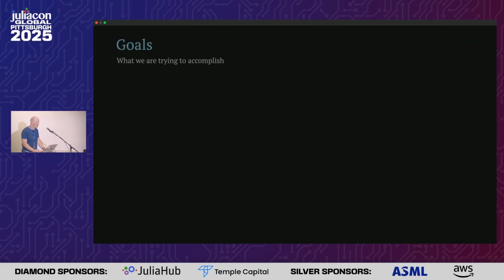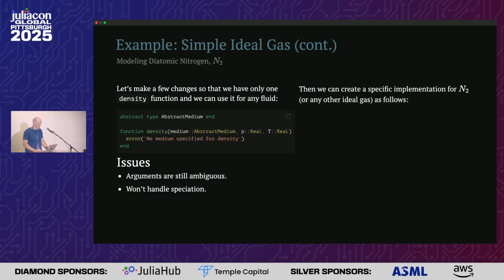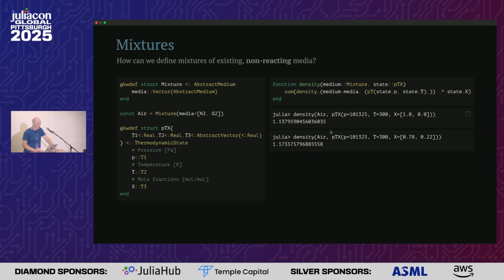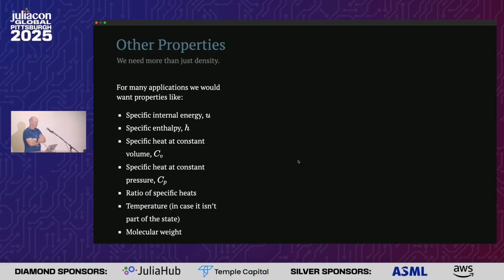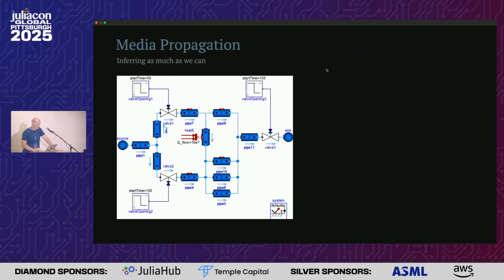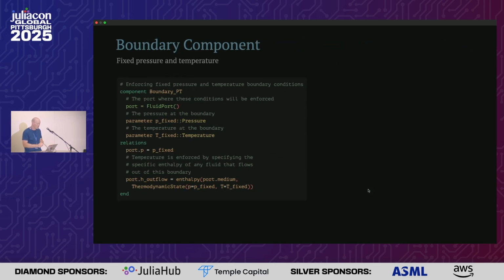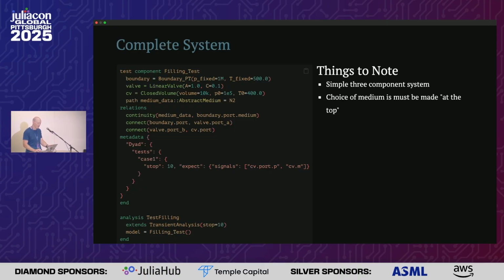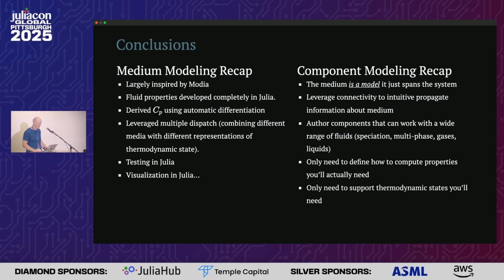Modeling of Fluid Systems in Dyad | Tiller, Subramanian, Prasad | JuliaCon Global 2025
Modeling of Fluid Systems in Dyad by Michael Tiller, Avinash Subramanian, Venkatesh Prasad

There are a wide variety of modeling and simulation tools on the market.  One thing that distinguishes one tool from another is how they approach some of the particularly challenge modeling domains.  One such challenging modeling domain is modeling of fluid systems.

Fluid systems present a number of challenges for modeling.  First, they can often be quite numerically stiff.  Furthermore, fluids can be highly non-linear in their behavior, **especially** in the context of phase changes or chemical reactions.  Third, computing fluid properties for fluids is an entire topic on its own and is especially complicated by mixtures of different fluids (especially in different phases).  Finally, any given component in a fluid model has to concern itself not only with how the component itself (_e.g.,_ valves, tanks, compressors) behaves but with the orthogonal concern of how the fluid contained in it also behaves.

In this talk, we'll cover how we model fluid systems in Dyad.  This includes using multiple dispatch in Julia to build up component models from an abstract representation of the fluid and its properties.  We'll also discuss how we specify which fluids to use in each distinct circuit within our models and the kinds of user friendly diagnostics we provide in cases where uses make errors in this process.  Lastly, we'll discuss how we handle the concept of "thermodynamic state" across different types of fluids and property models.